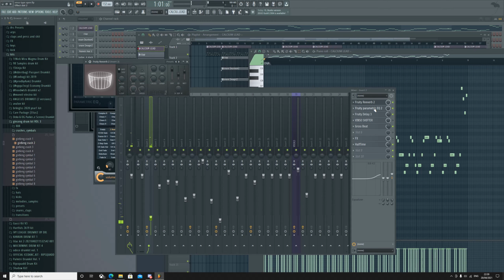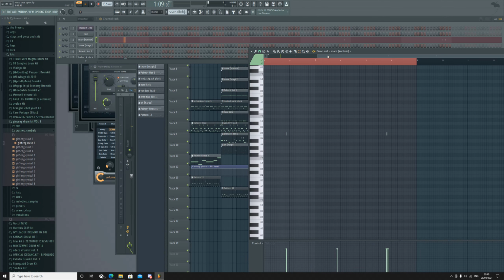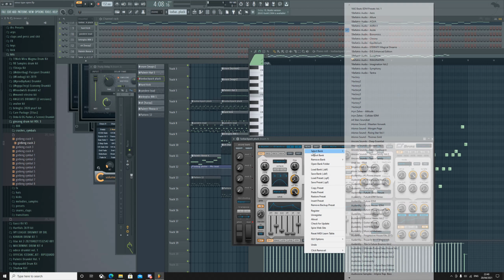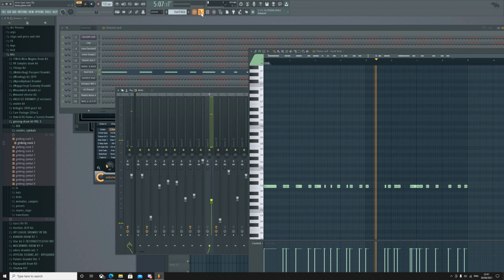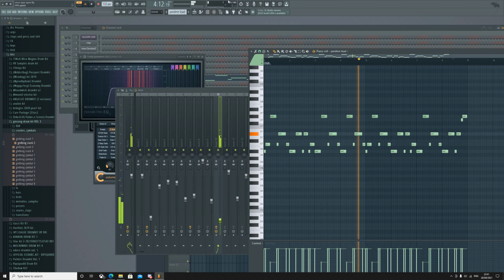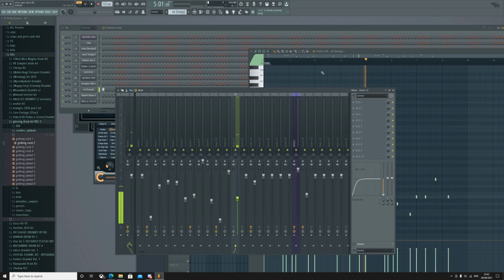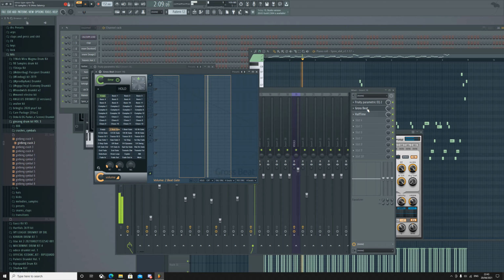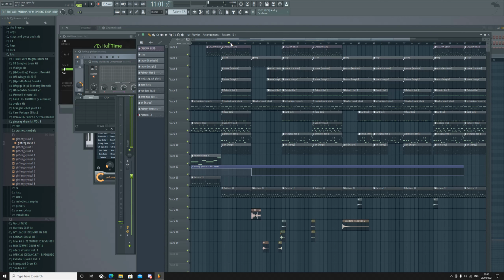*TUTORIAL* HOW TO MAKE VINSO X IVVY LEAGUE X RIPSQUADD TYPE BEATS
put prod calcium in title

F  minor 132

TAGS IGNORE:

5v type beat tutorial
333 type beat tutorial
girls just want to have fun type beat tutorial
girls just want to have fun instrumental tutorial
kketatmine type beat tutorial
luvbackpack type beat tutorial
vinso type bat tutorial
capoxxo type beat tutorial
shinjin type beat tutorial
cartier god type beat tutorial
sebii type beat tutorial
sickboy rari tutorial
ripsquad tutorial
cartier god tutorial
black kray tutorial
dnb tutorial
poison ivy yung lean tutorial
poison ivy type beat tutorial
tag shai type beat tutorial
working on dying type beat tutorial
icedancer type beat tutorial
ripsquad x bladee tutorial
ripsquad type beat tutorial
whitearmor type beat tutorial
bladee type beat tutorial
whitearmor instrumental tutorial
bladee redlight type beat tutorial
bladee instrumental tutorial
bladee x whiteamor type beat tutorial
yung lean type beat tutorial
free tag shai type beat tutorial
free yung lean type beat tutorial
ambient trap beat tutorial
wave tutorial
prod shinju  tutorial
shinju beats tutorial
tag shai deluded type beat tutorial
tag shai cold lands type beat tutorial
night lovell type beat free tutorial
2017 night lovell type beat tutorial
prod. by shinju  tutorial
shinju beats tutorial
Night Lovell tutorial
sybyr type beat tutorial
syringe type beat tutorial
Concept Vague tutorial
Night Lovell Instrumental tutorial
Night Lovell Type Beat tutorial
Free Night Lovell Type Beat  tutorial
Underground Rap tutorial
Underground Hip Hop tutorial
Cloud Rap tutorial
yung gud, yung sherman, rare, crystal, new, sweden, phop, thaiboy digital, ecco2k yung lean lordship type beat bladee lordship
2018 tutorial
2017 night lovell type beat tutorial
shinju beats tutorial
Night Lovell tutorial